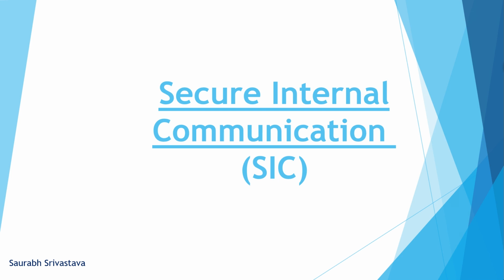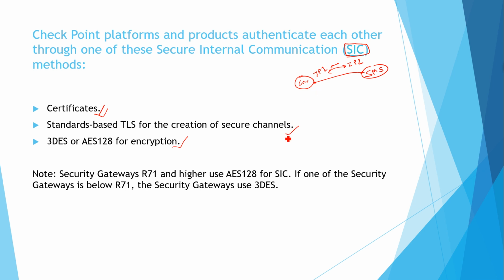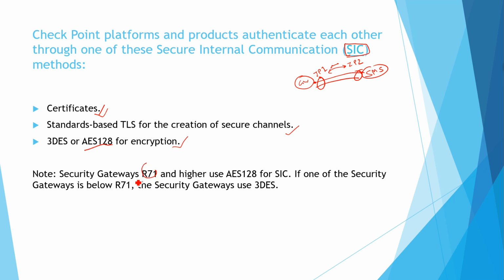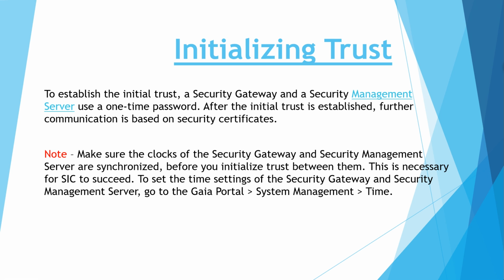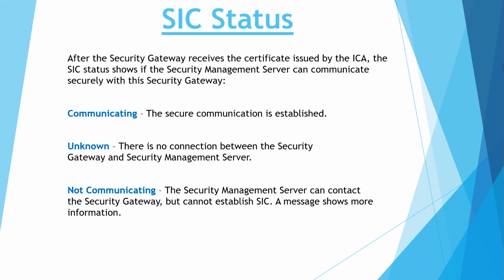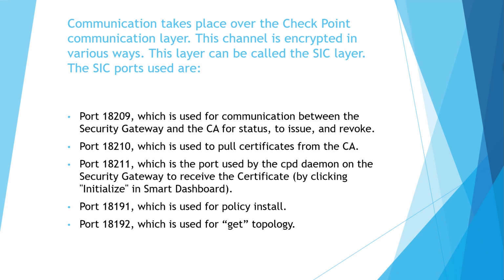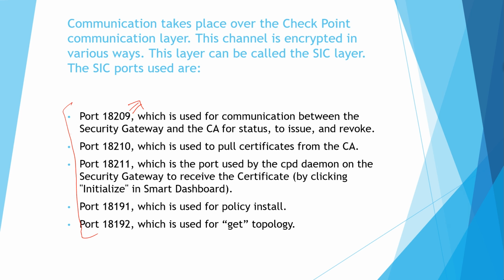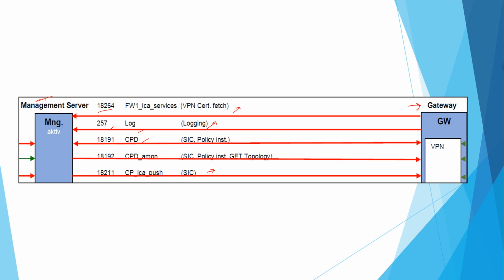Secure Internal Communication (SIC)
Complete knowledge about Secure Internal Communication (SIC).